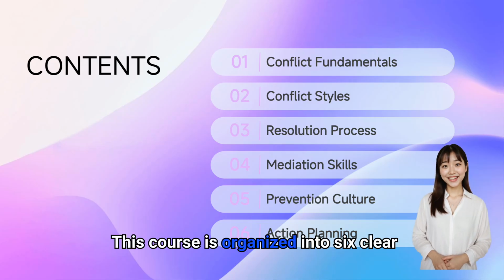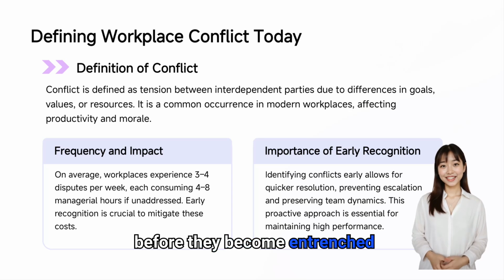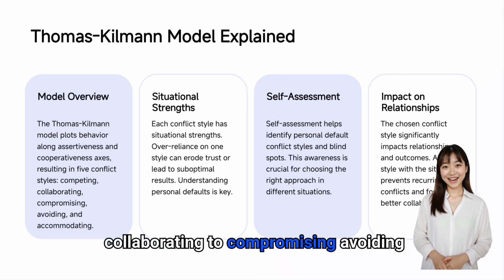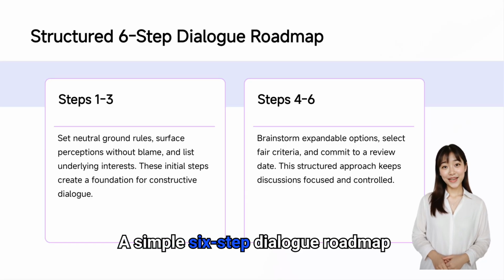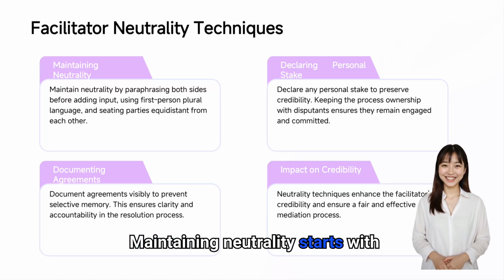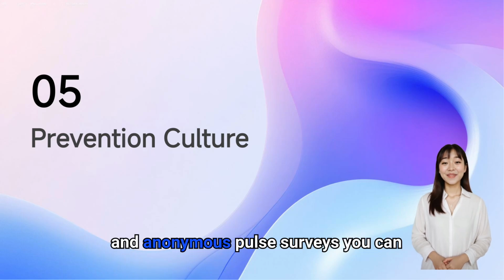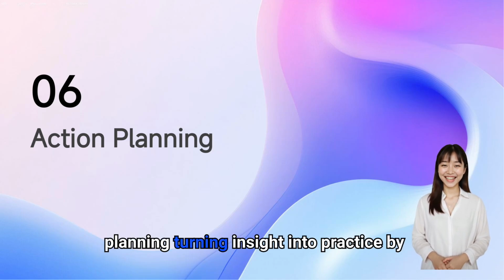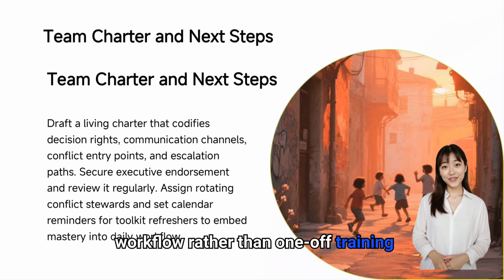Mastering Conflict From Clash to Collaboration (7 Minutes)